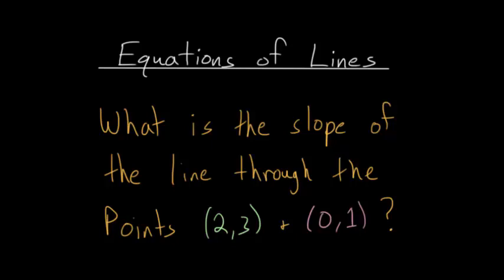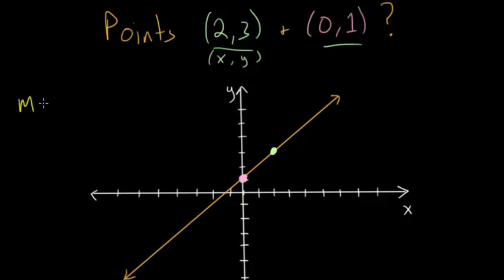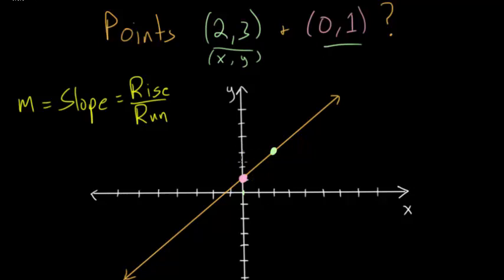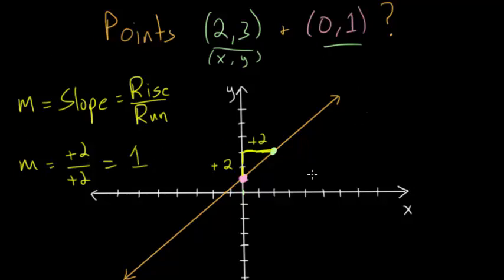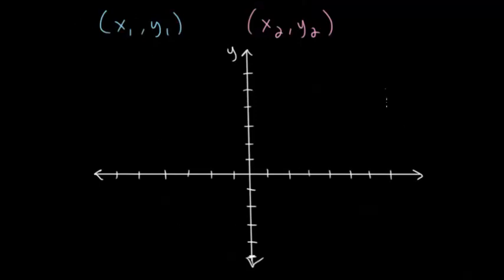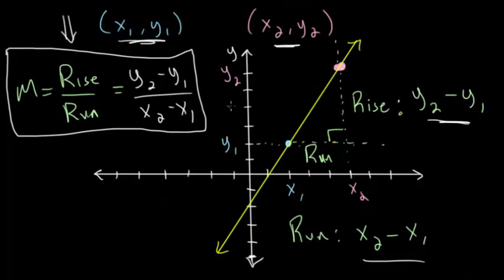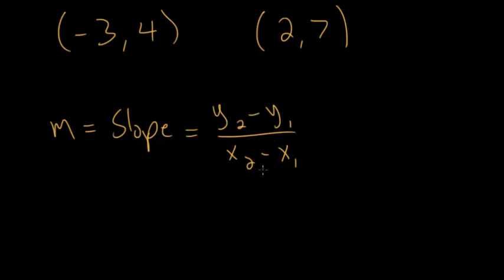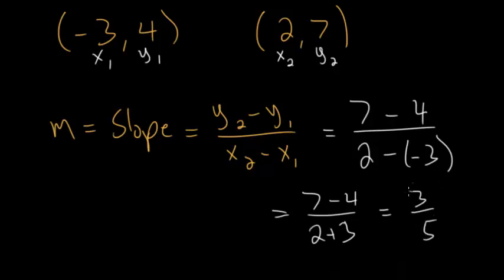Equations Of Lines: Slope From Two Points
This video looks at how to find the slope of a line when given two unique points. During the video, a formula is derived that will helps students find the slope of a line between any two points.

EulersAcademy.org